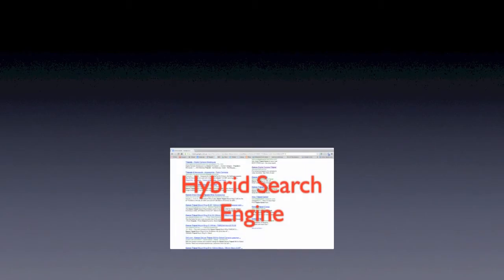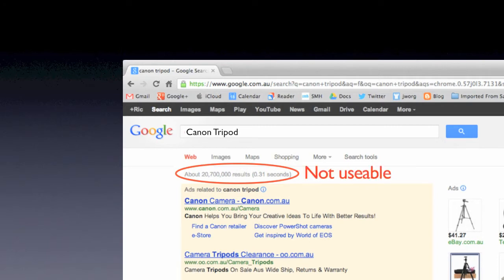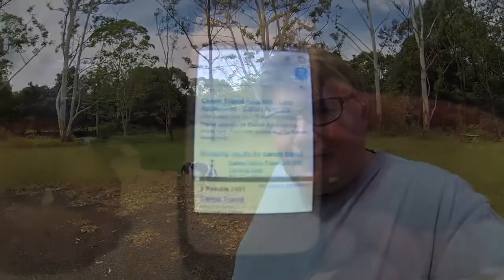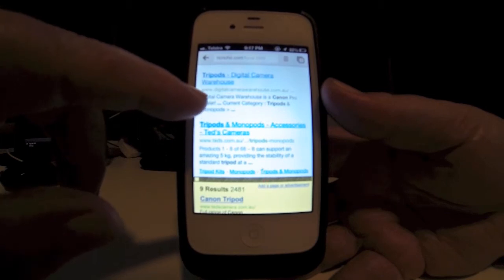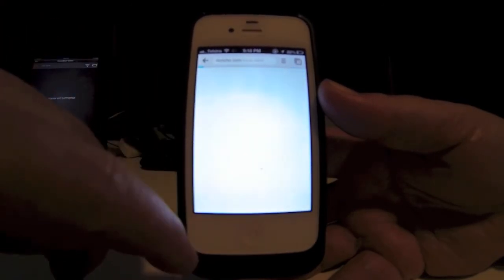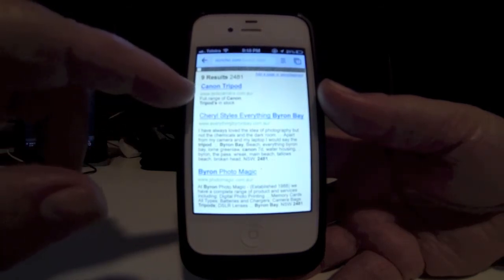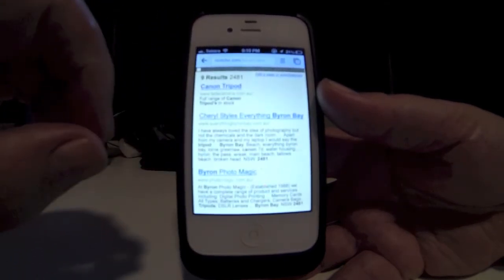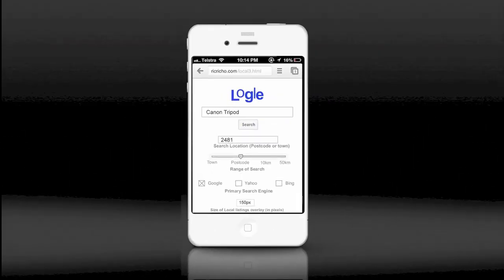Hybrid Local Search Engine Design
A search engine design that incorporates a normal Google Search with a hyper localised search result from the one search query. Patented by Ric Richardson